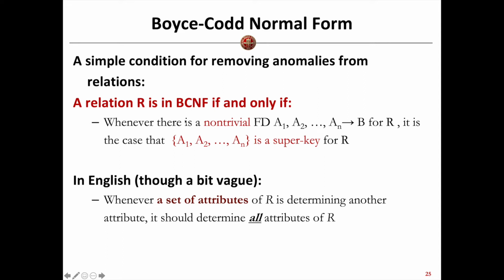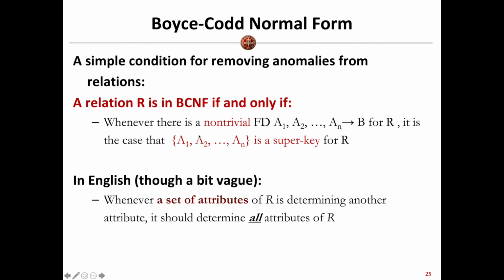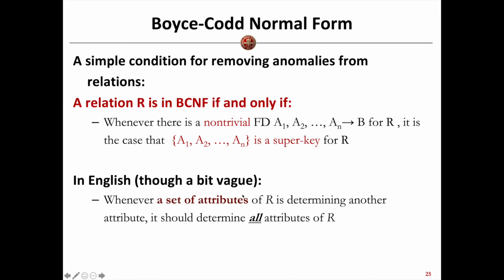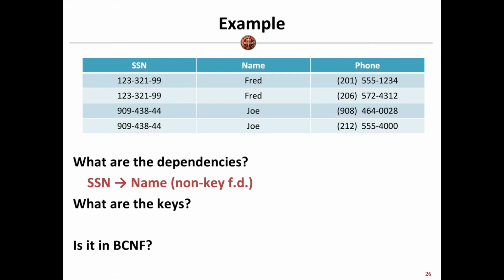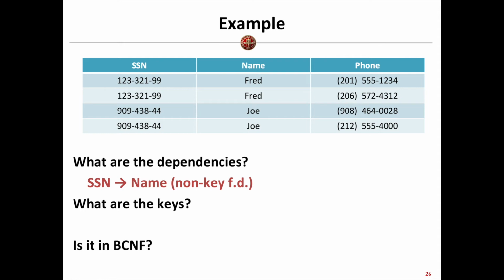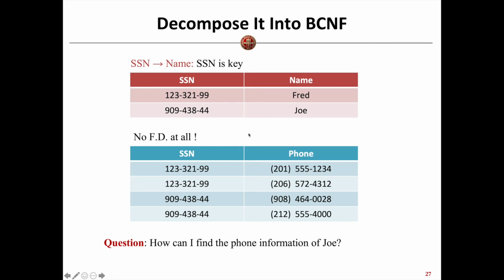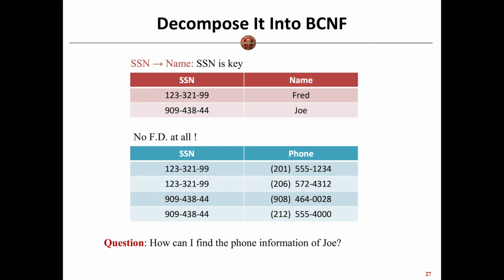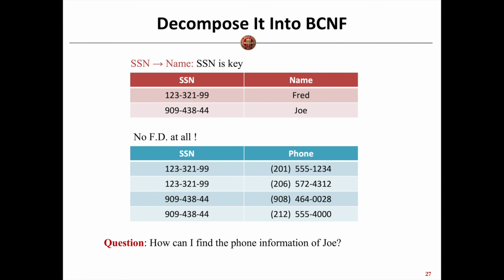Relation Design Part 15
This video introduces the BCNF.